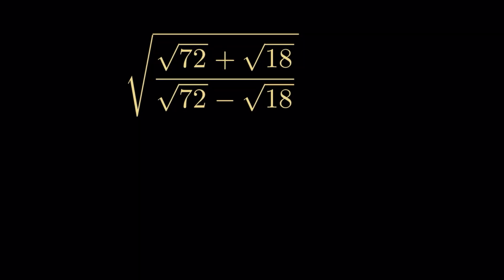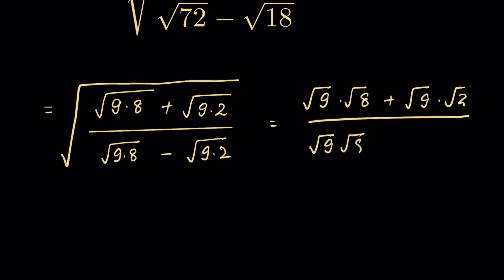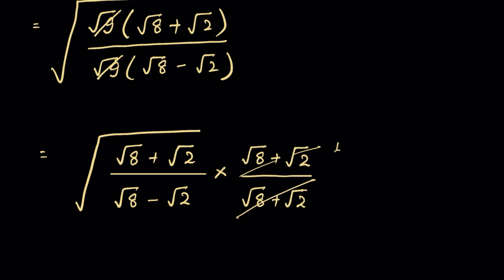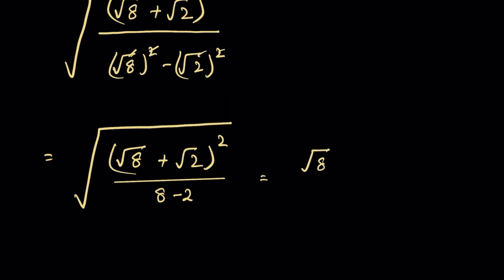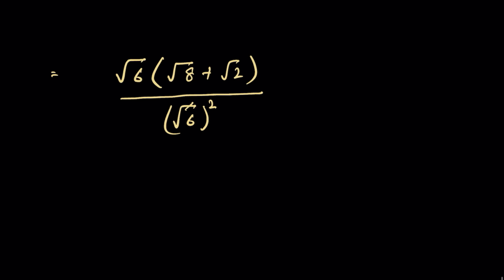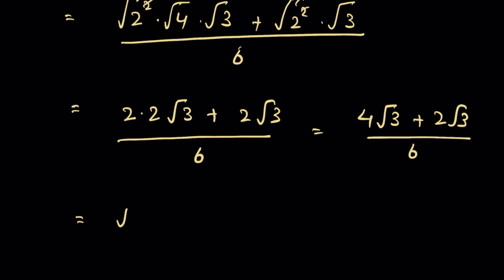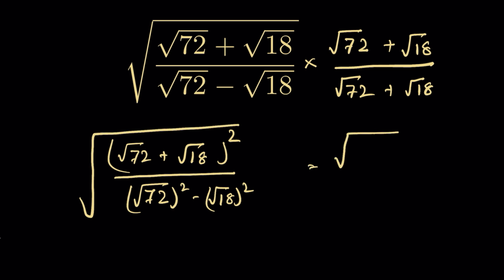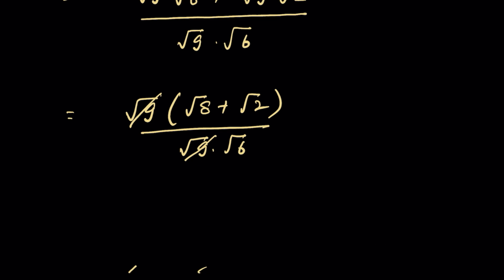How to simplify square root